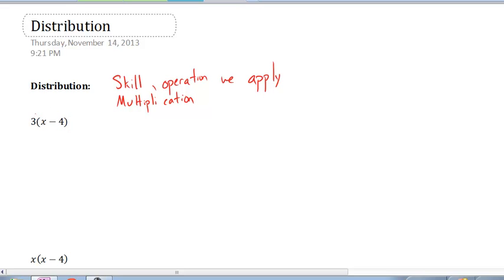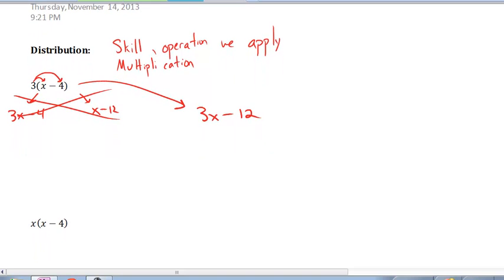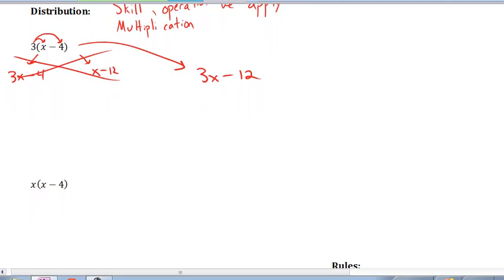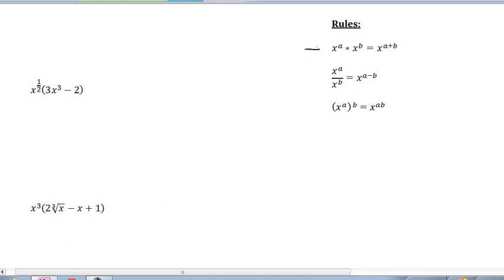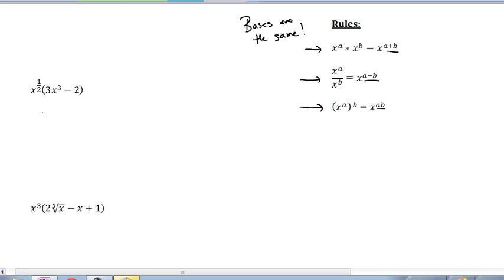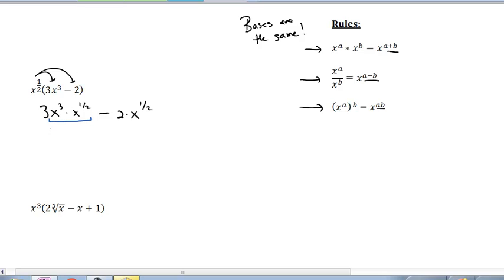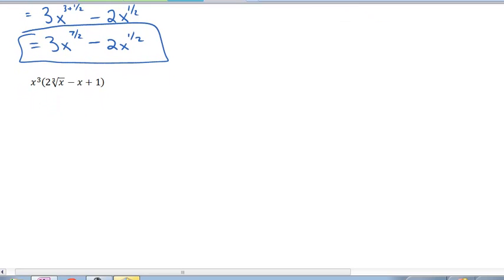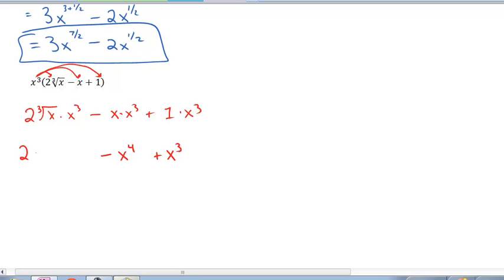Distribution of Monomials over Binomials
For Algebra 2, Saturday November 16th